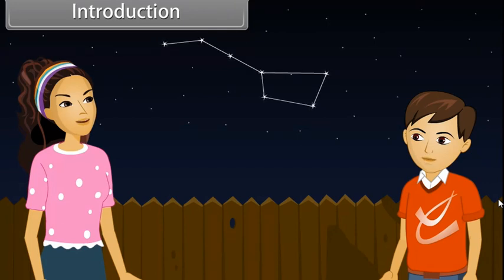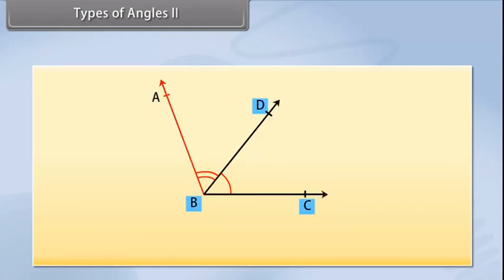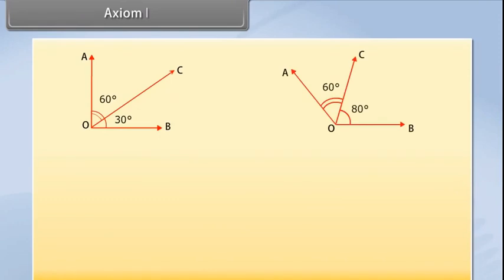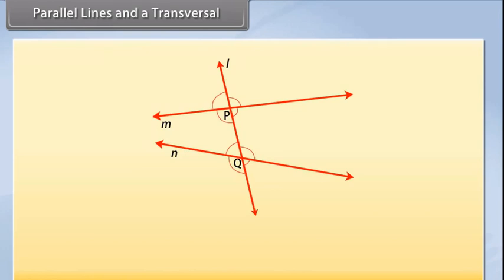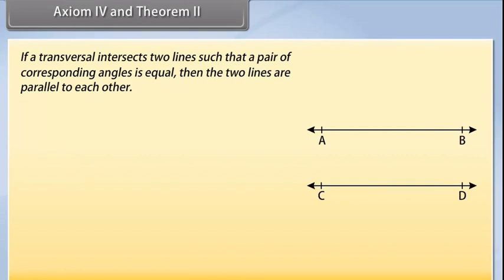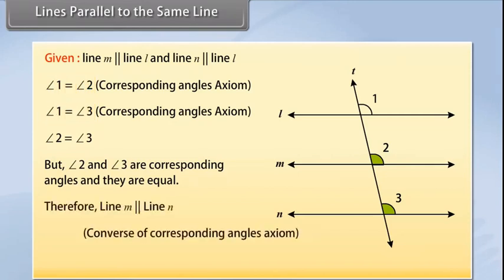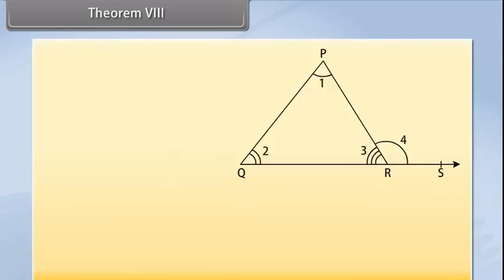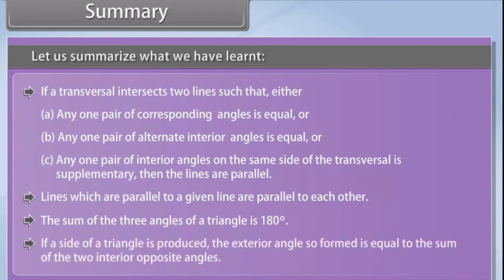PocketBook - Grade 9 Maths - Lines and Angles